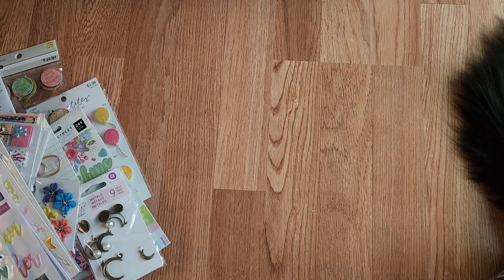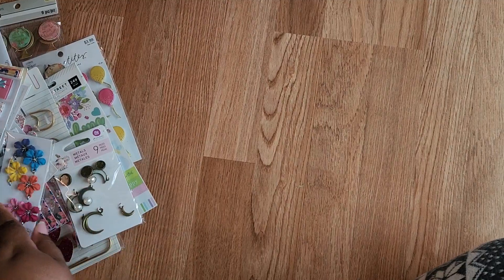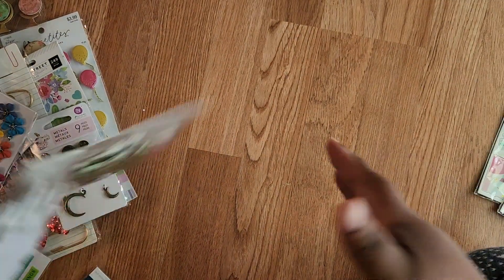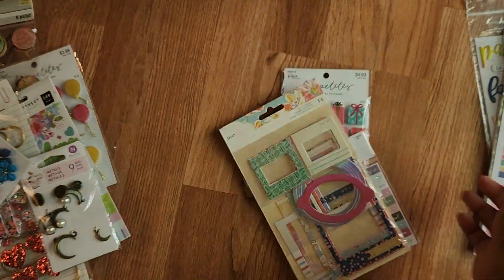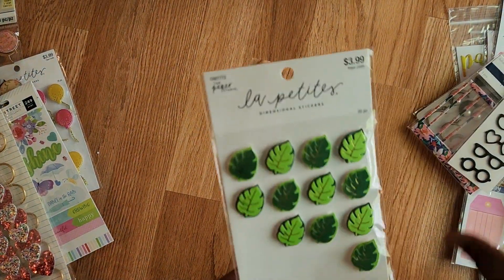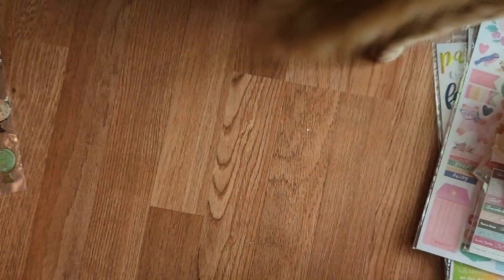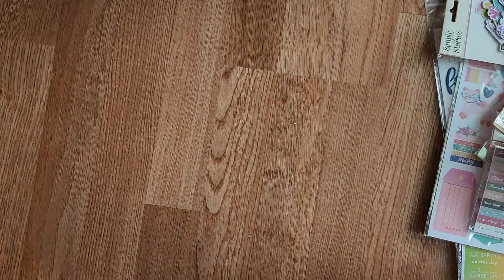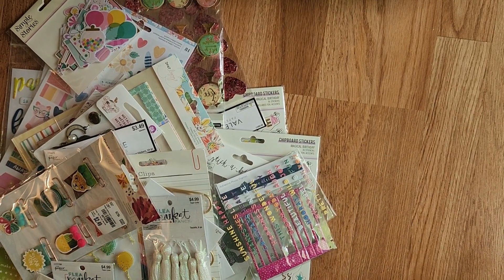Embellishment Destash Lot 4